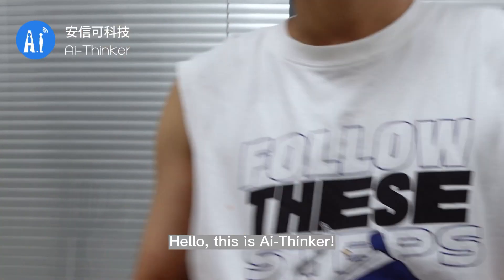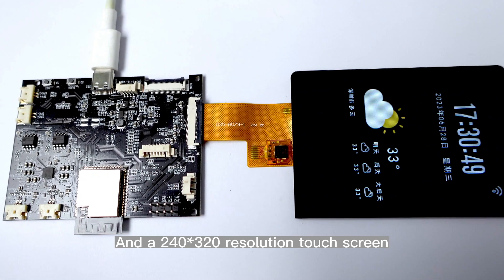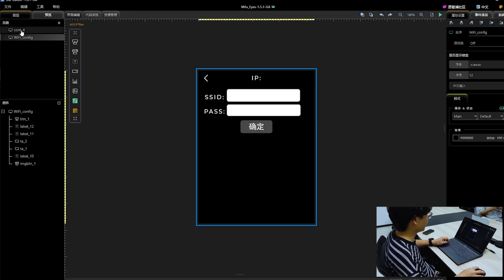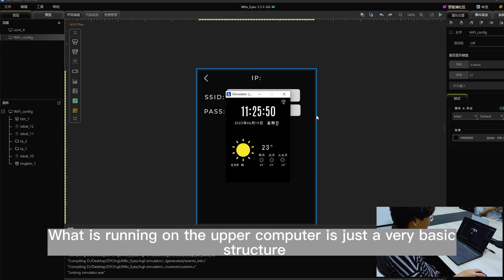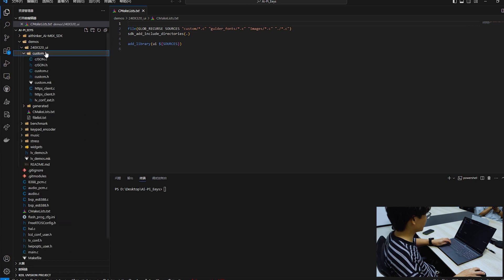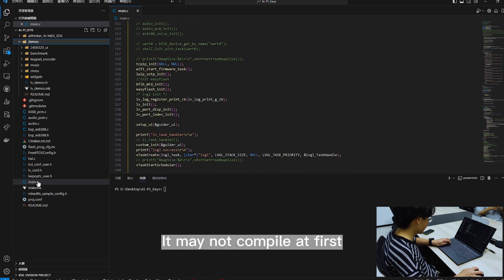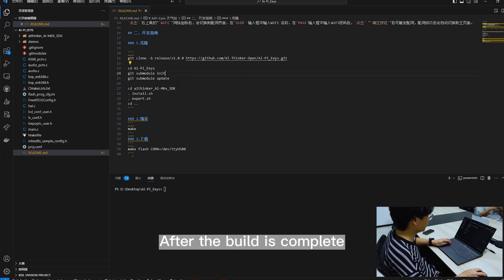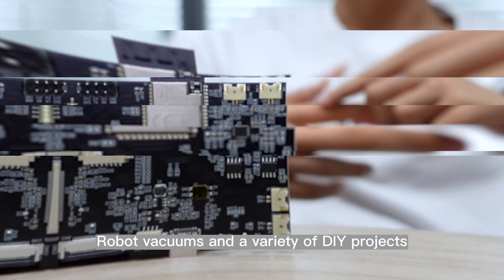Five minutes! 0 Basic DIY open source hardware [AiPi Eyes Weather Station]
This is a video about the development of a DIY weather station by Ai-Thinker Open source term. Engineers teach programming hand in hand!